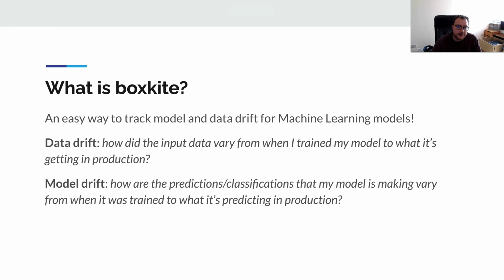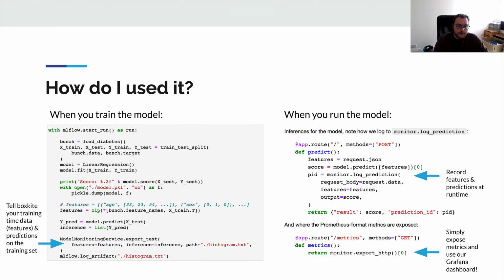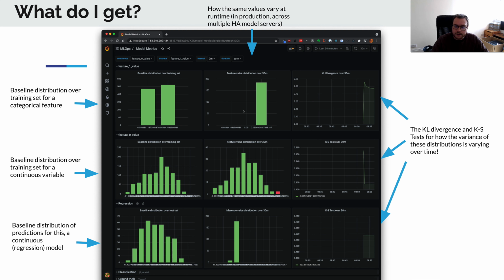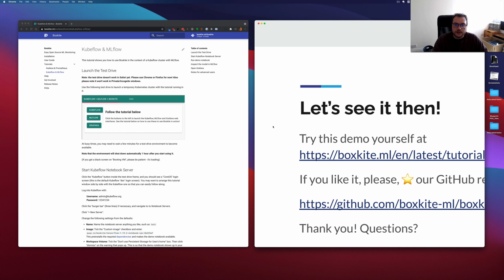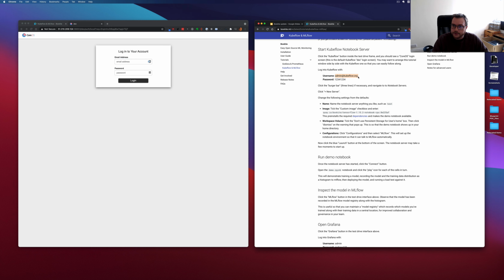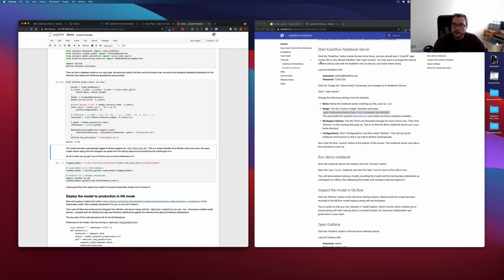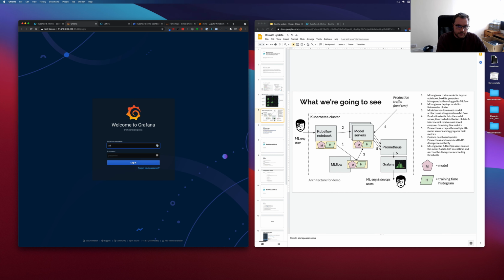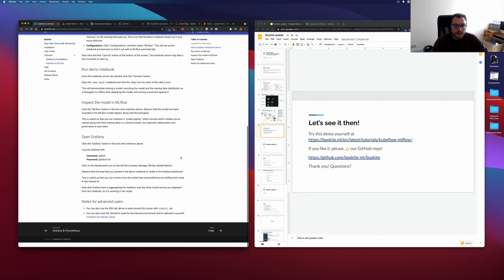Boxkite demo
Boxkite is an instrumentation library designed from ground up for tracking concept drift in HA (Highly Available) model servers. It integrates well with existing DevOps tools (ie. Grafana, Prometheus, fluentd, kubeflow, etc.), and scales horizontally to multiple replicas with no code or infrastructure change.